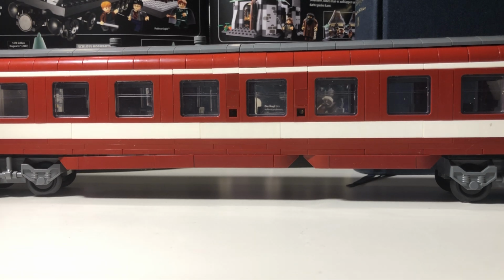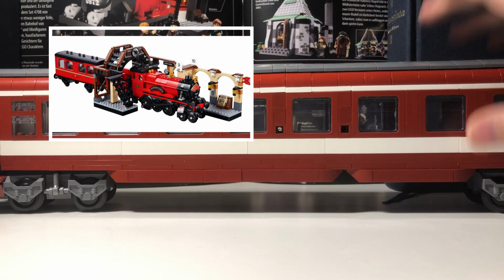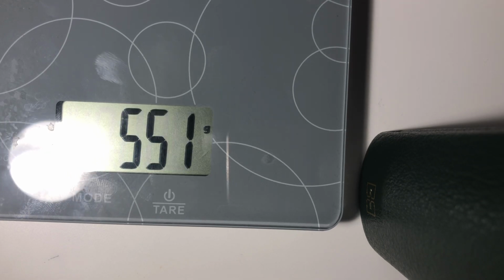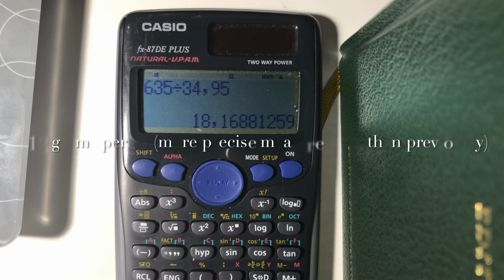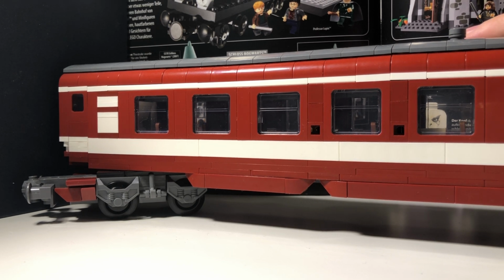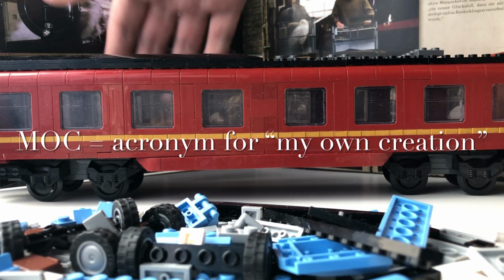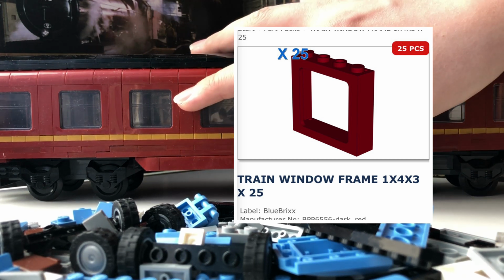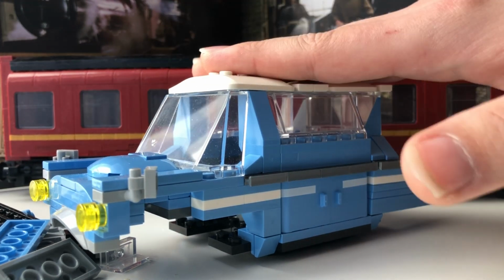French express train wagon' & MOC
My dear viewers!
After a relatively long period of absence, I have returned to YouTube once again! Today, I shall present my own review of BlueBrixx's set number 102747, the so-called "60s French epress train wagon".
Naturally, I am not sponsored by any company which produces and/or sells automatic binding brick products online and/or elsewhere (which is hardly possible now, due to the current lockdown, which is necessary due to the current high rate of COVID-19-infections), nor am I sponsored by or affiliated with other entities or companies that produce and/or sell any type of display model, be it a car, a train, or any other imaginable vehicle.